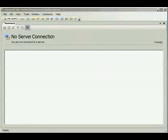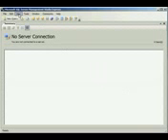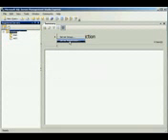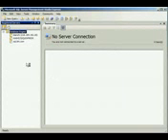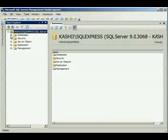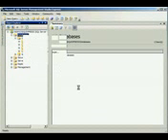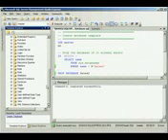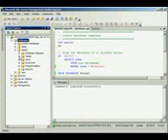SQL Server2005 Management Studio Express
SQL Server 2005 Management Studio Express